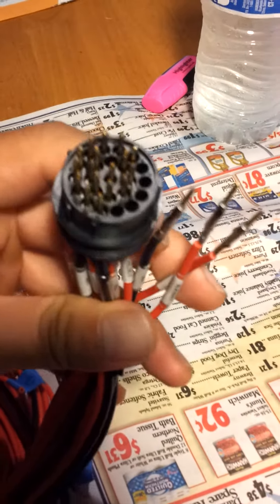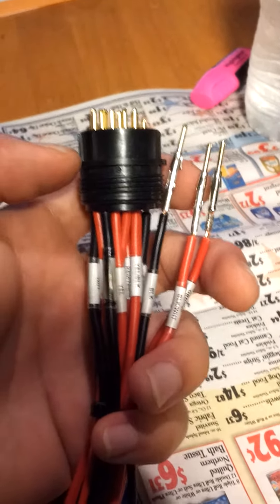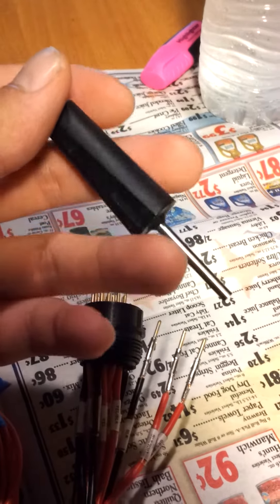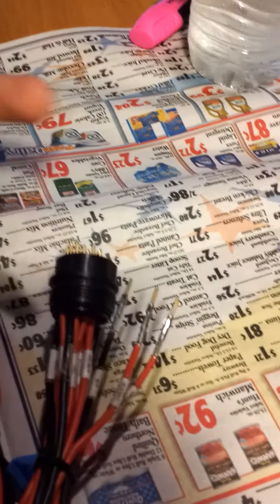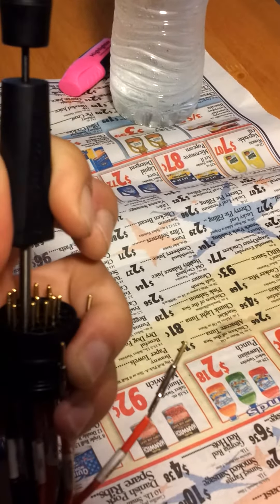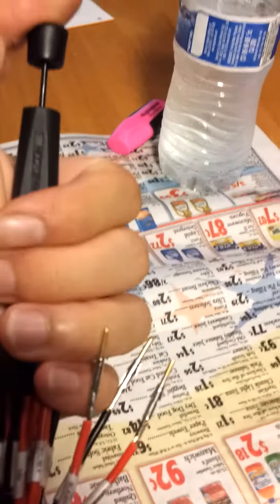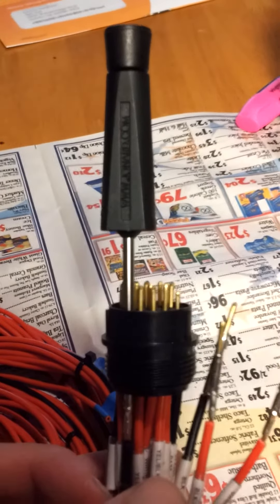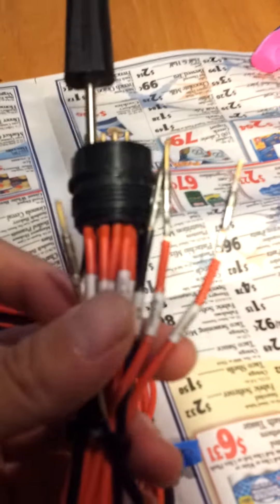Souriau UTG618-23SN Pin Removal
I built an engine harness using a Souriau Circular Plastic connector for my 1973 Datsun 620. But in the process, I made a mistake of crimping the male pins for UTG618SN. Here I'm de-pinning them.